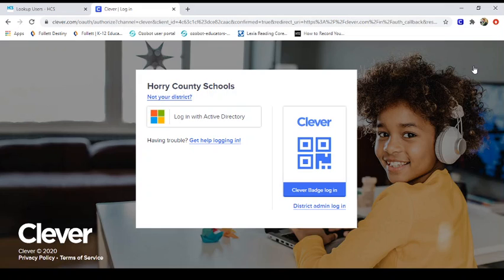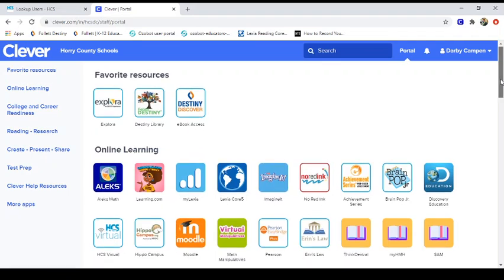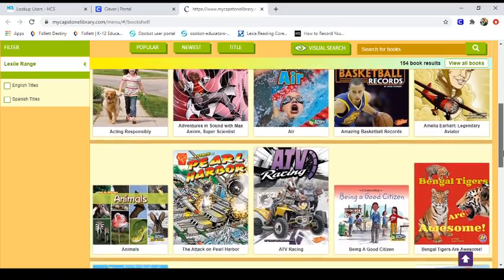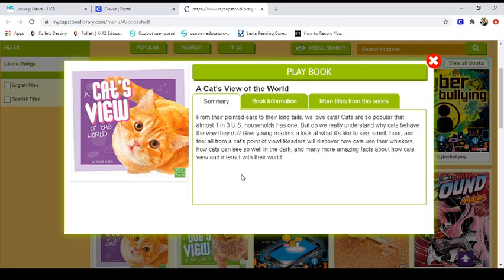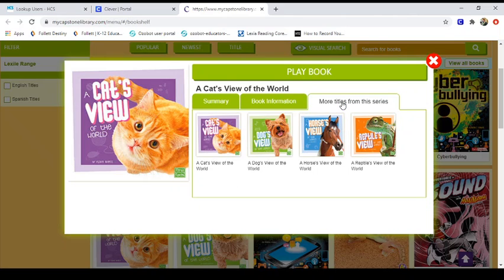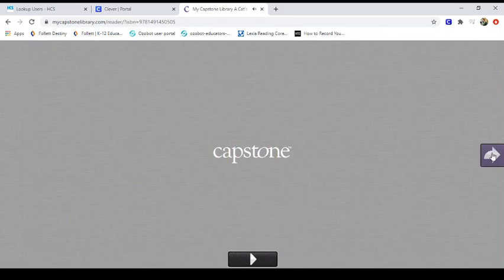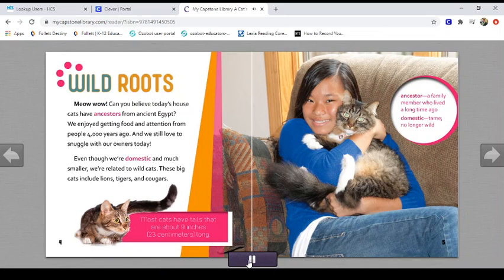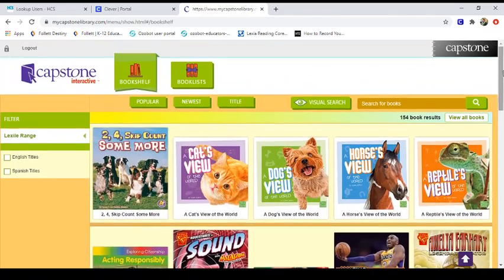Tutorial for Capstone Interactive eBooks App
Seahawk students, parents, and teachers: watch this short tutorial to learn how to use the Capstone app. Capstone gives students a chance to read or be read aloud to from a library of fiction and non-fiction e-books, many of which support our Science and Social Studies standards.